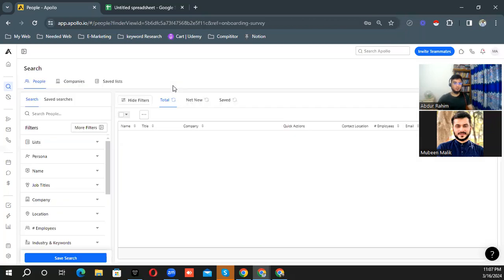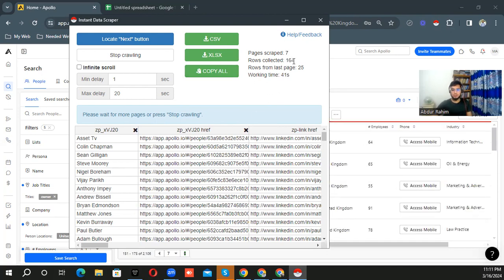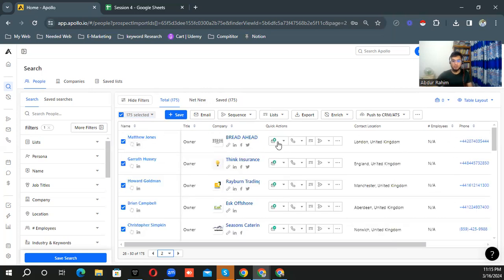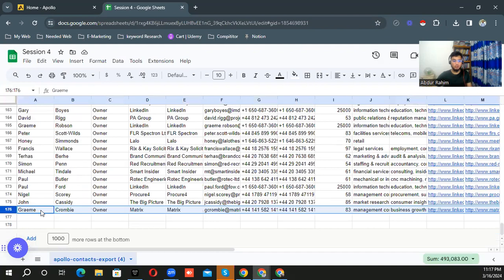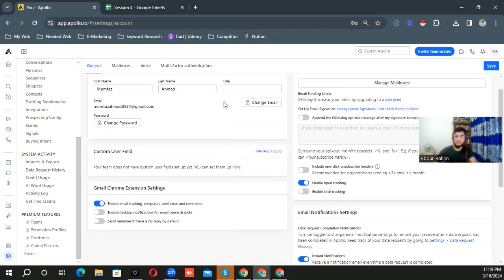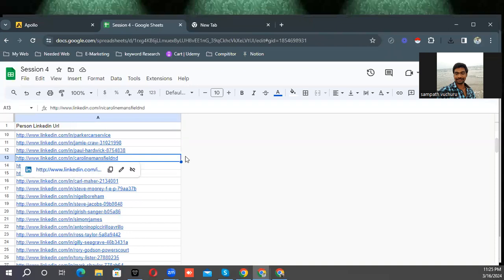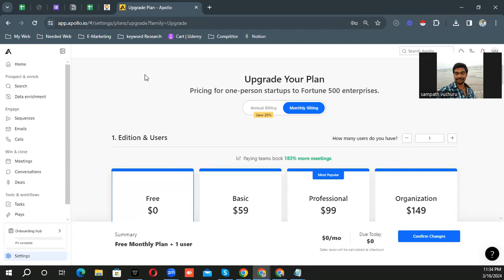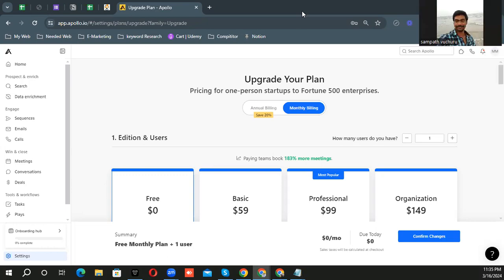এপল থেকে খুব সহজেই লিড কালেক্ট করুন।।Apollo Lead Collection।।New Techniques Part-4-।।ARCO Institute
Discover cutting-edge techniques in Apollo Lead Collection with Part 4 of our series from ARCO Institute.
Elevate your lead generation strategy with expert insights and advanced methods

we dive into the latest techniques and strategies designed to elevate your lead generation game.
This session unveils advanced methods that can significantly boost your lead collection efforts,
providing you with actionable insights and practical tools to maximize your results.
Whether you're looking to refine your approach or implement new tactics,
this installment offers expert guidance to help you achieve higher conversion rates and drive better outcomes.
Join us to explore innovative strategies and gain a competitive edge in the ever-evolving landscape of lead collection.
Don't miss this opportunity to enhance your skills and take your lead generation to the next level.
Watch now and transform your approach with the cutting-edge techniques covered in Part 4 of our comprehensive series.

👉I HOPE GUYS INJOY THIS"

👉Connect us

AR